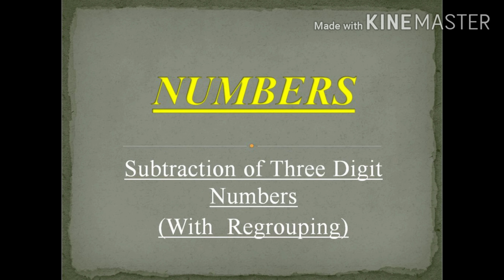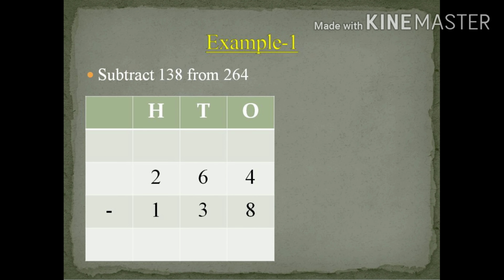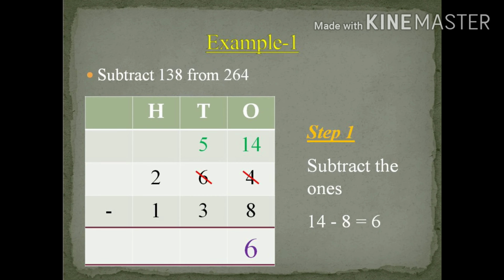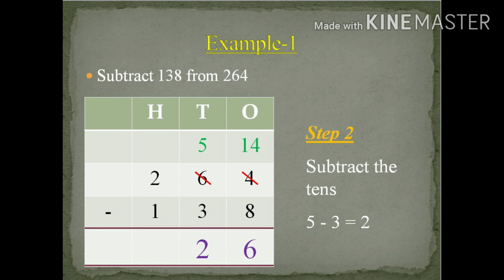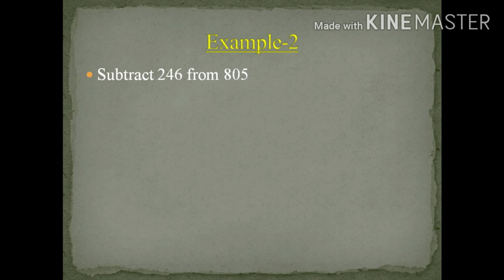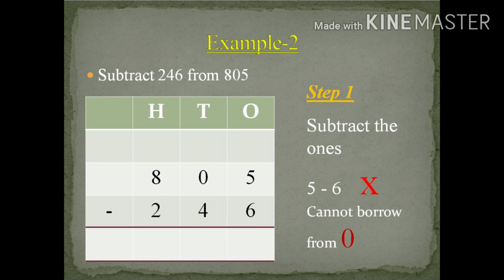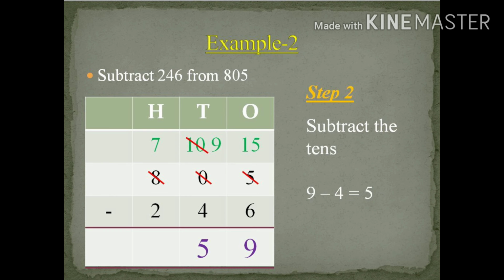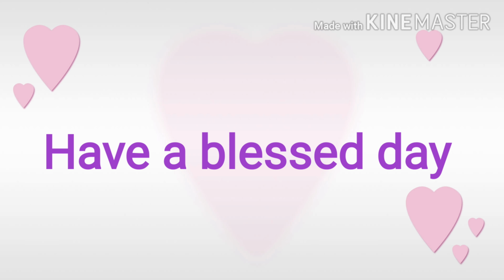Subtraction with regrouping 3rd